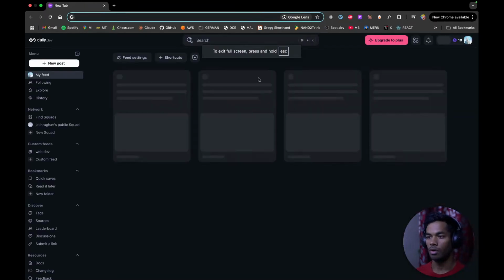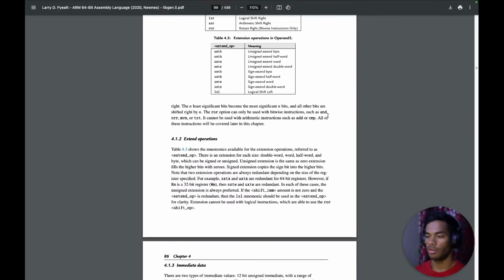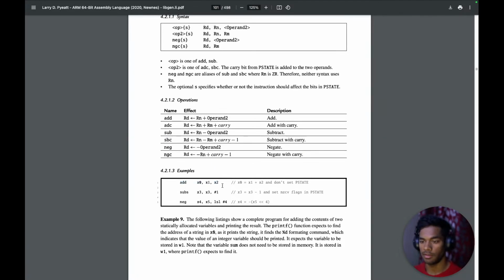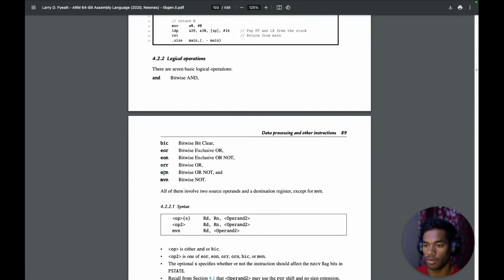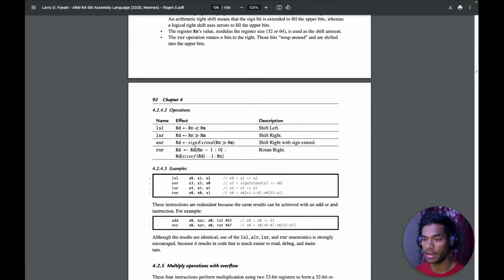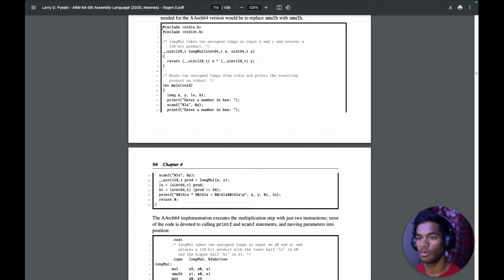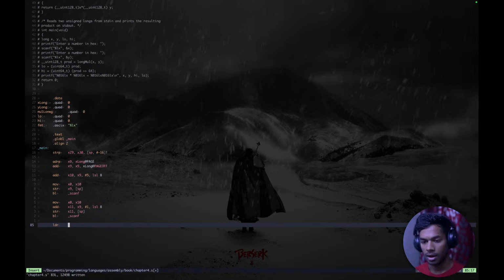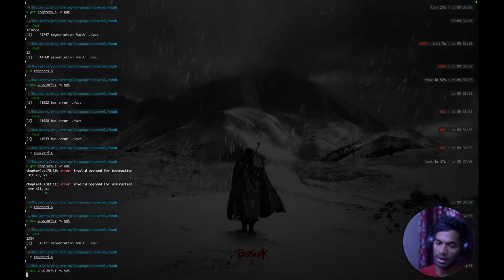Learning AArch64 Assembly on M1 Part-9 | STREAM #11